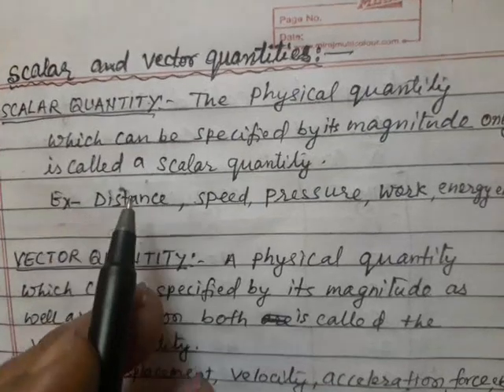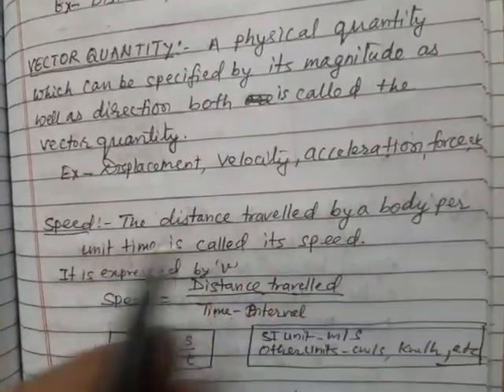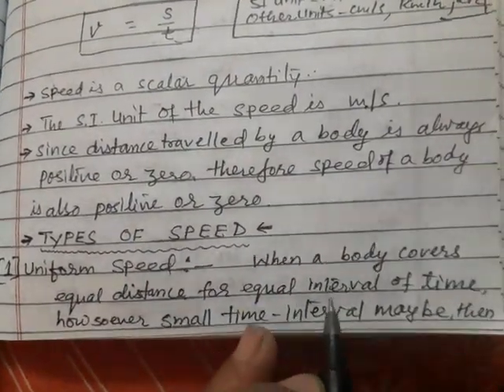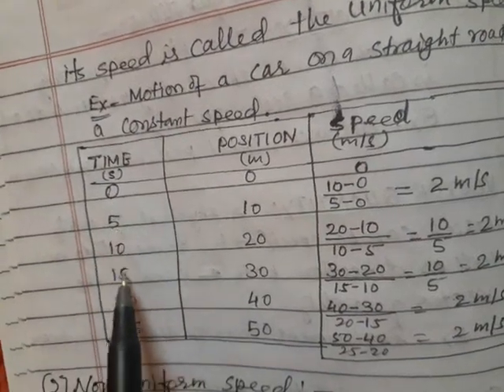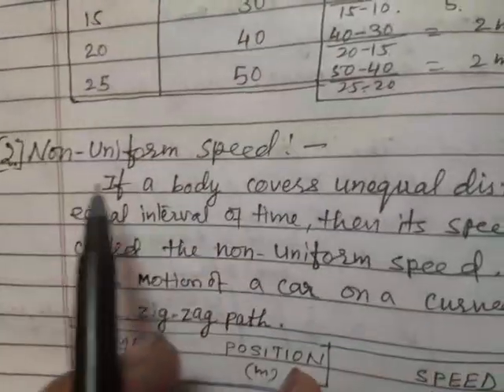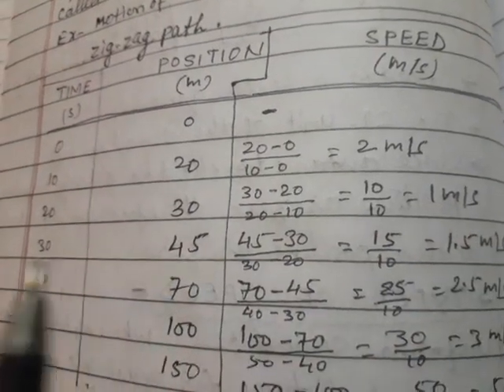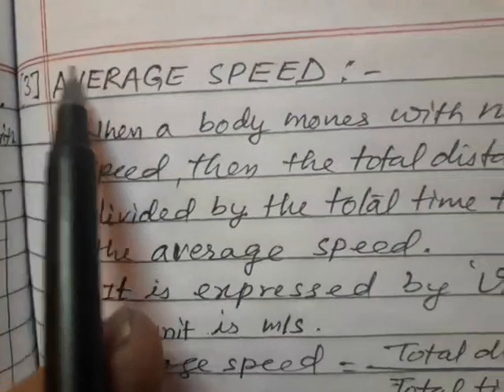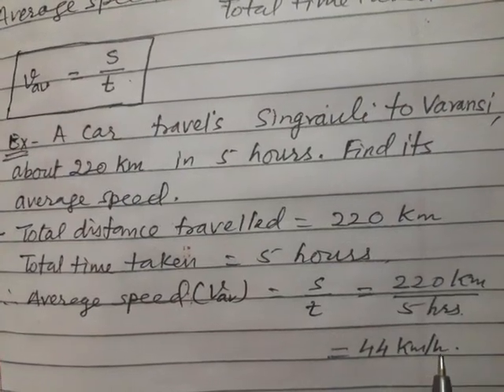PHYSICS class-IX,Scalar and Vector quantities,Speed